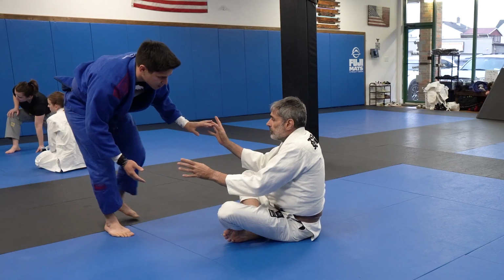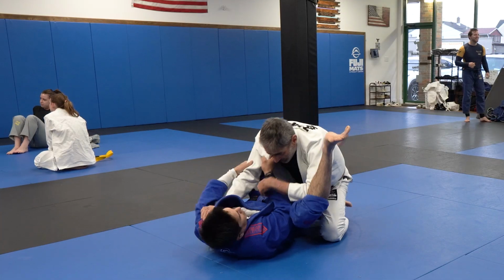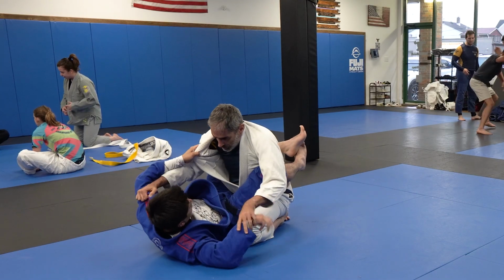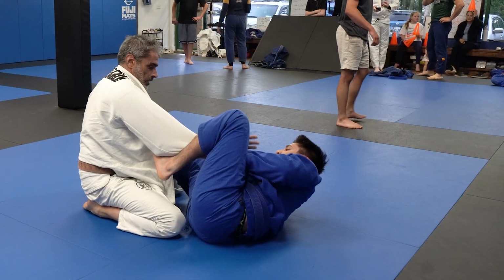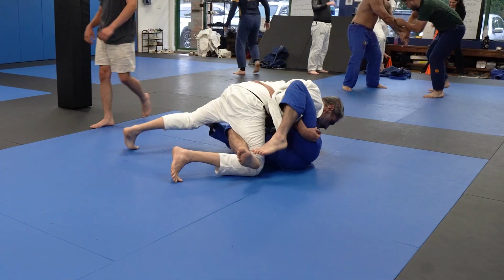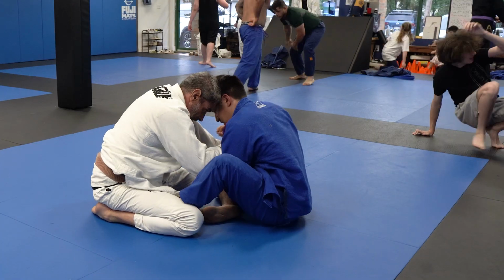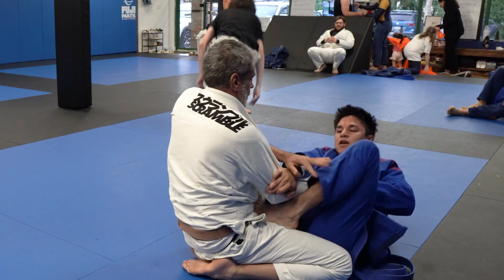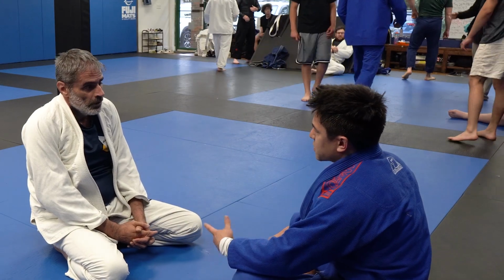Rolling with a young Blue belt at Bataille Jiu-Jitsu Academy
In this narrated round I am visiting an open mat at Bataille Jiu-jitsu academy located in Bloomingdale, New Jersey.  The owner is a 1st degree black belt who has been training for over 15 years.  He competes and his students compete and it shows.  In this 12 minute round I am rolling with John.  He is a young blue belt at the academy.  He teaches the kids class and is an all around nice guy.  So give him a warm debut!  More rolls to come from Bataille!